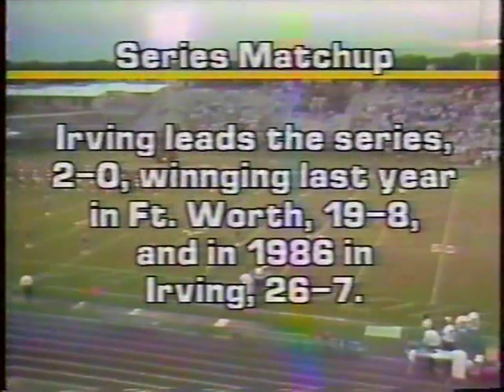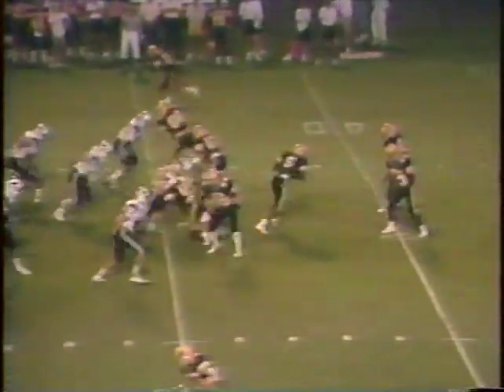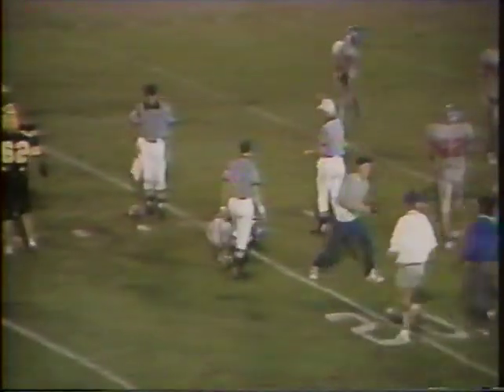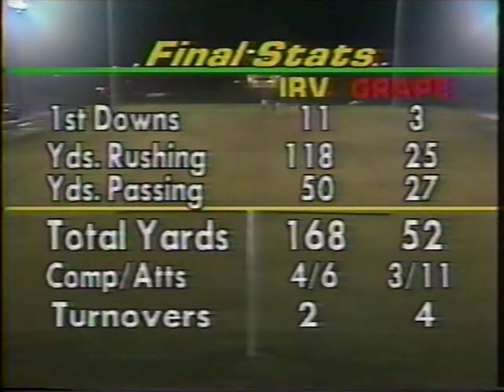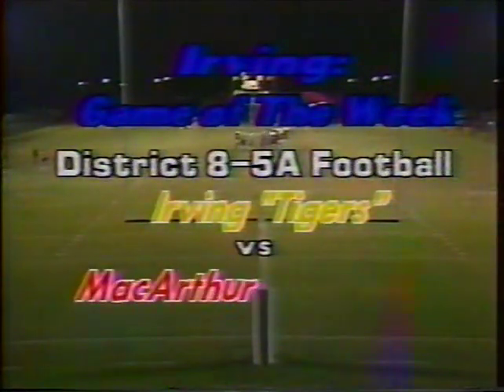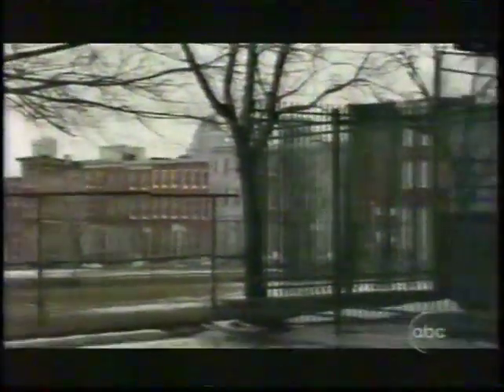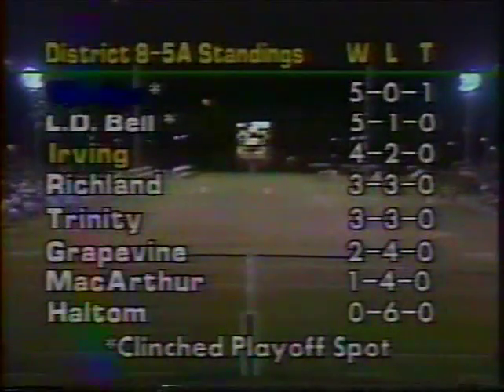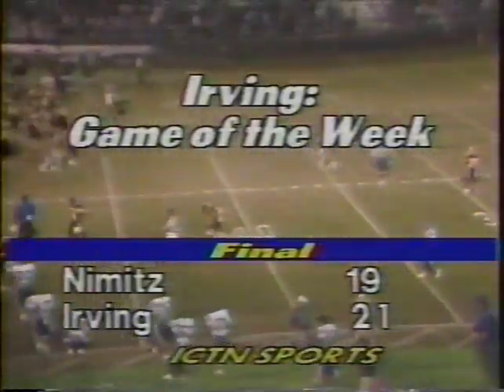1988 Irving Tigers Football